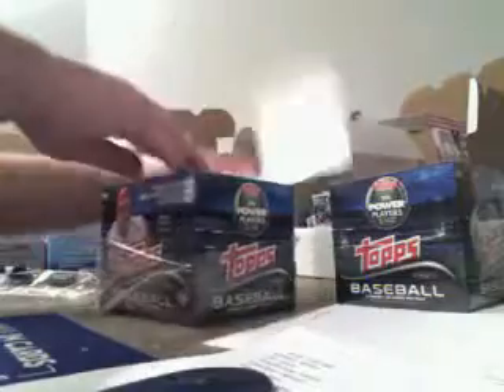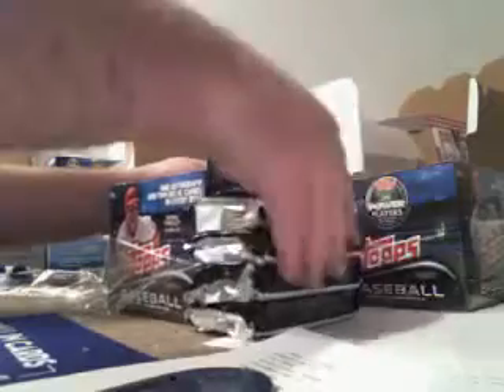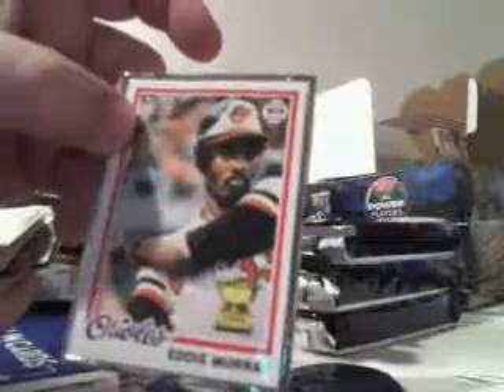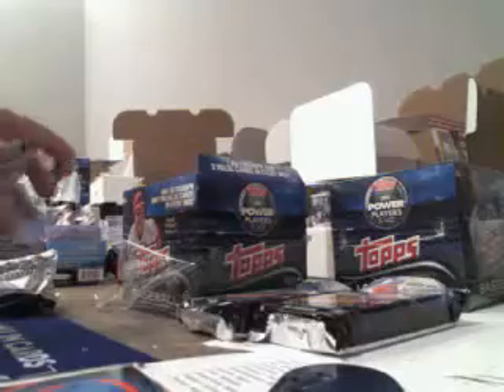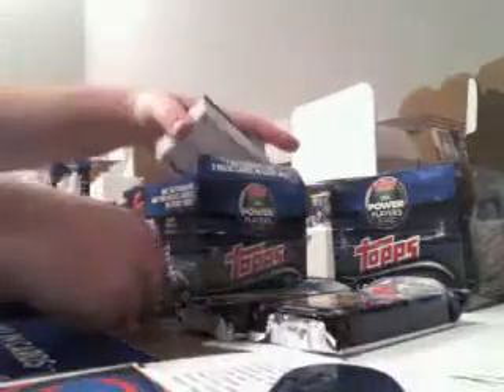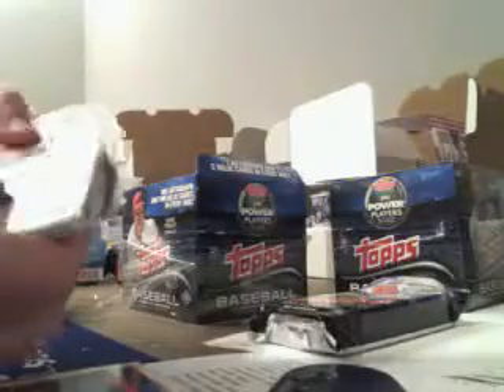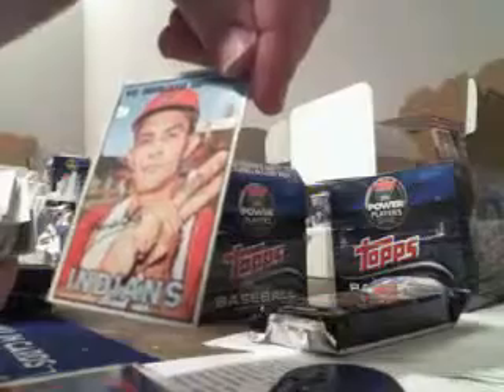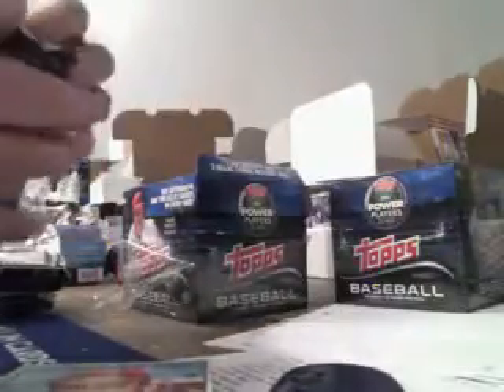AIC TCG #2 - 2014 Topps 1 Jumbo Case Box #5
AIC TCG #2 - 2014 Topps 1 Jumbo Case Box #5 - Captured Live on Ustream